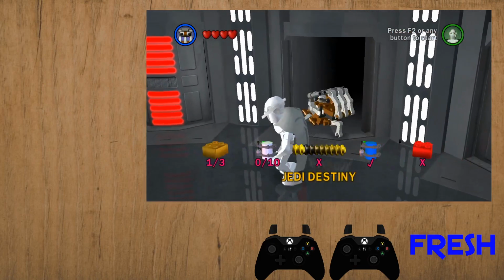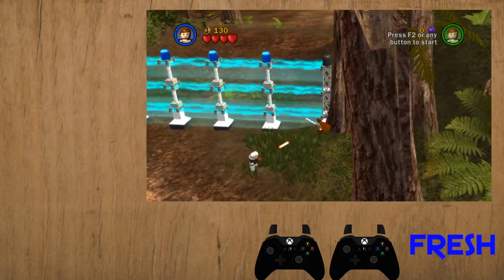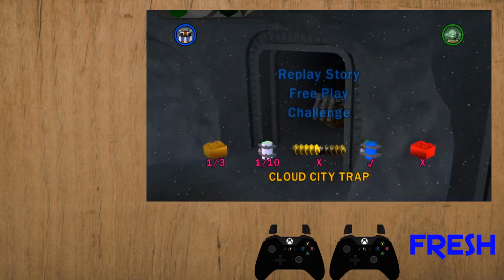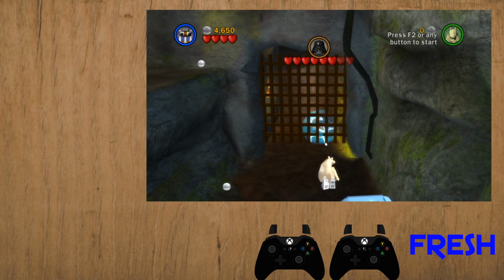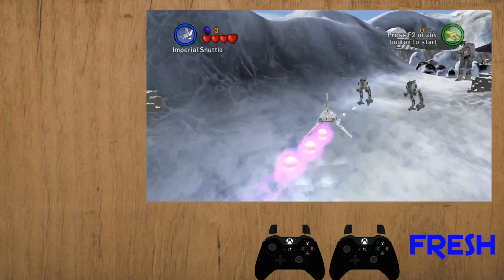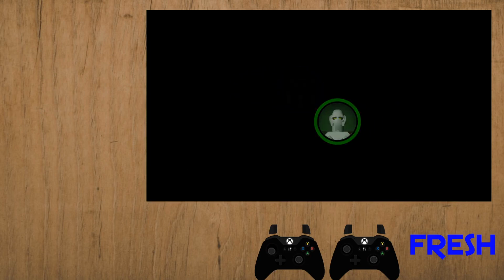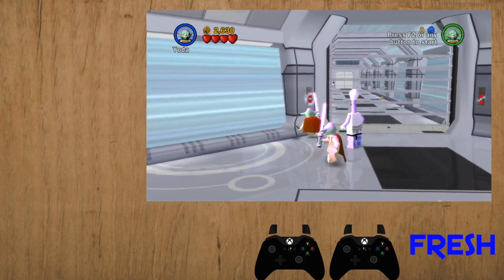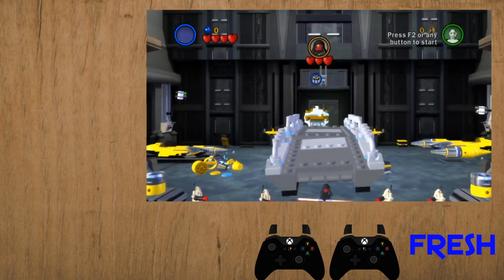Lego Star Wars: The Complete Saga Freeplay Tutorial